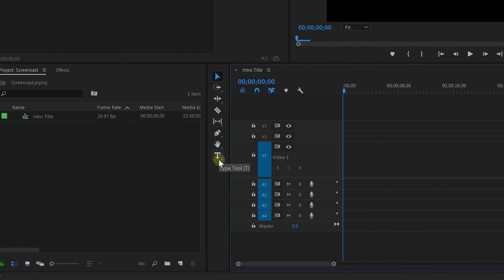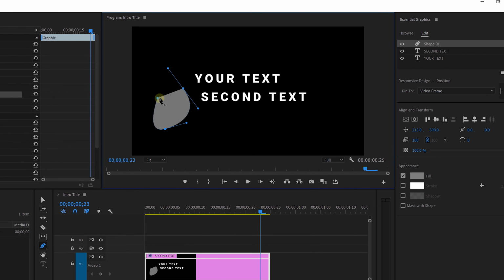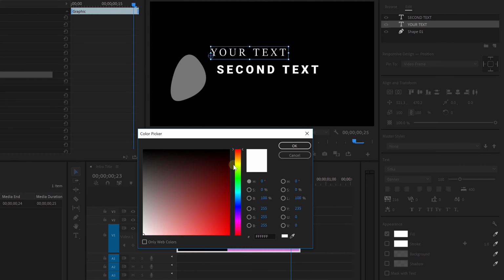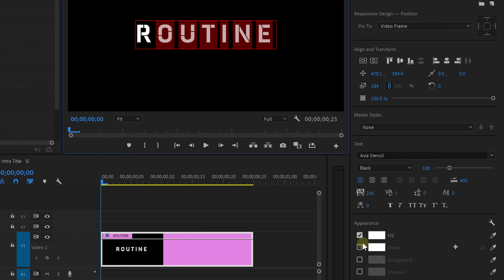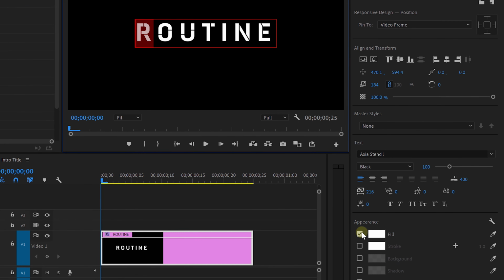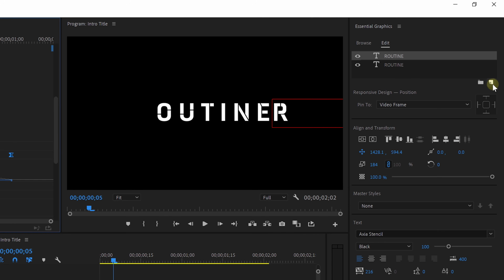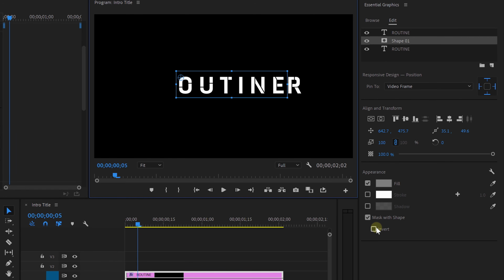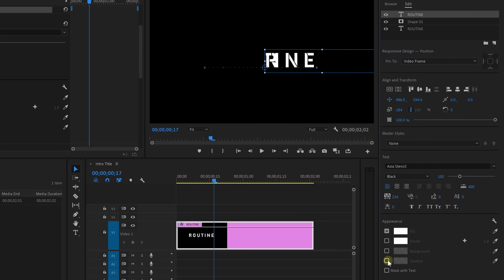Using the New Titling Tools in Premiere Pro | Essential Workflows with Cinecom | Adobe Video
Jordy Vandeput from Cinecom.net collaborated with us to create an exclusive short film titled 'Routine'. Go behind-the-scenes & learn how he used the new Titling Tools in Premiere Pro to create the intro for this cinematic film.